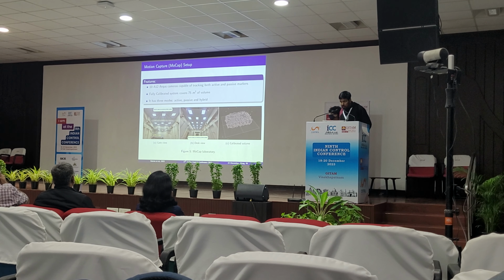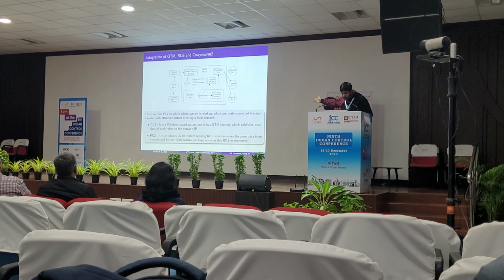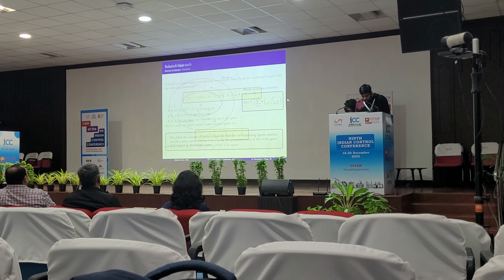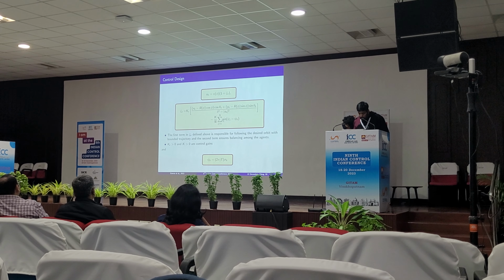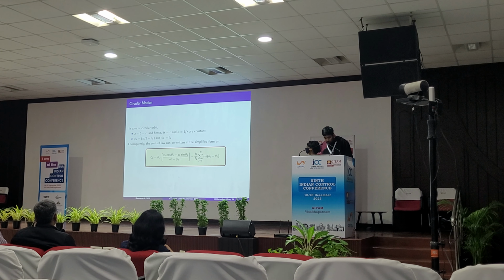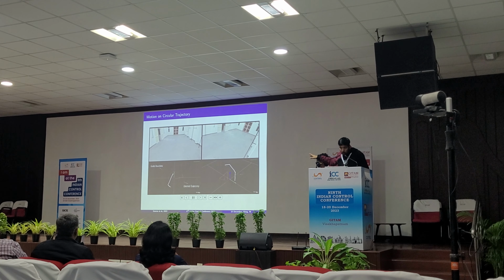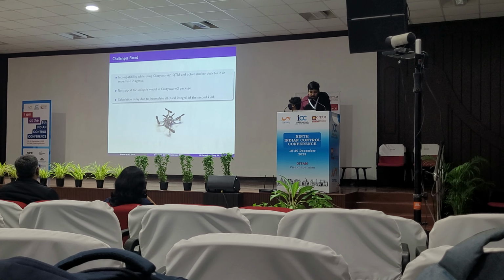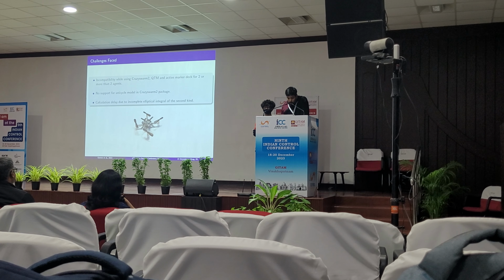Experimental Abstract Presentation at Indian Control Conference(ICC) 2023 | IIT Jodhpur